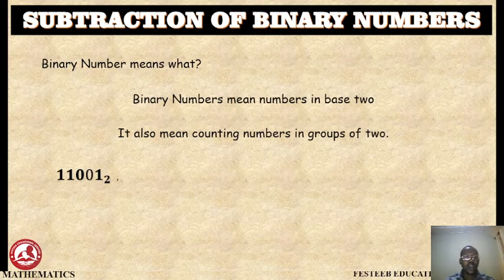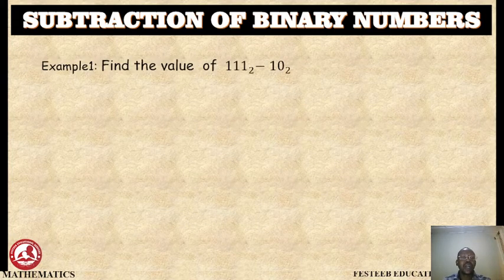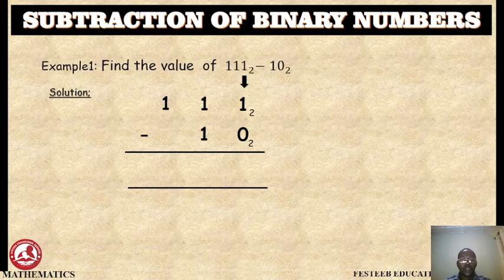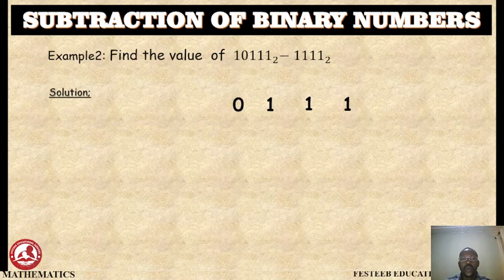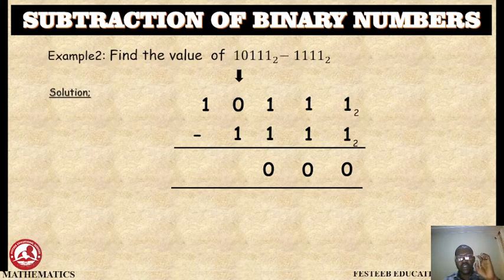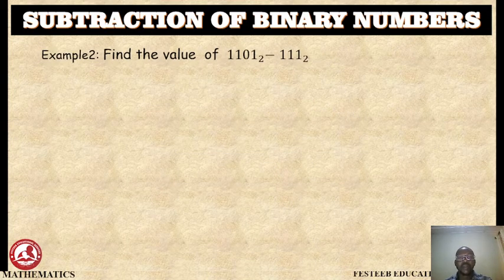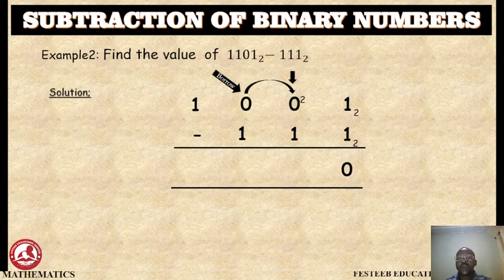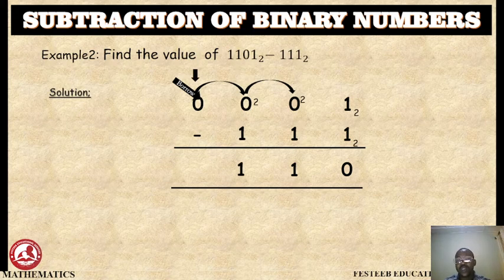SUBTRACTION OF BINARY NUMBERS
Tutorial on Subtraction of Binary Numbers.